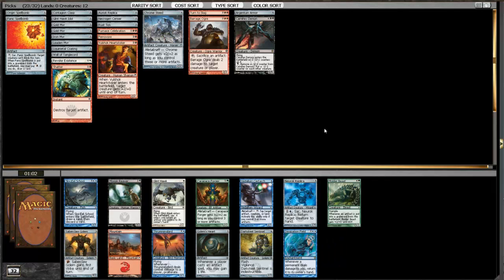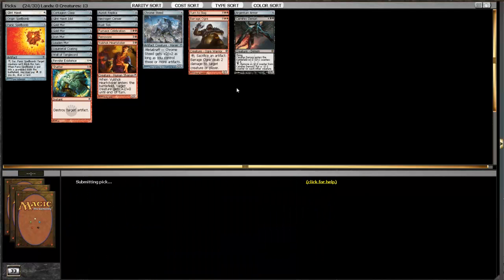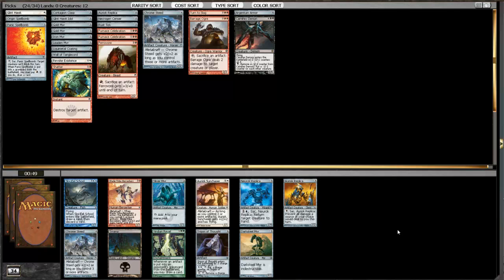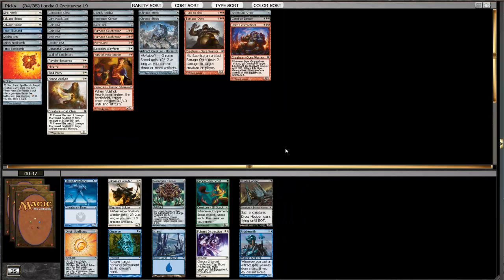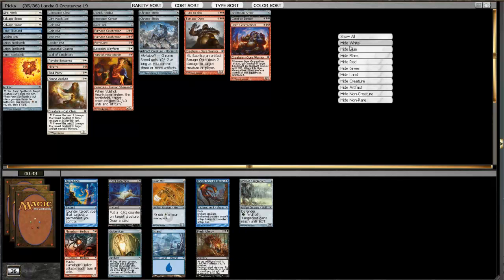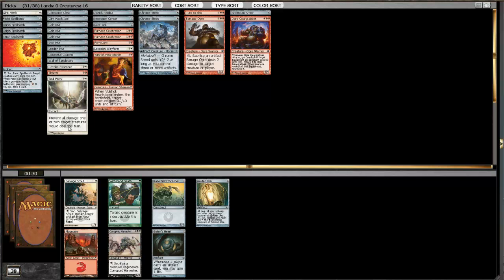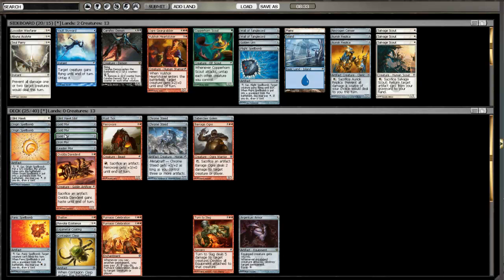11-09-10 SOM Draft #3 - Drafting (2 of 2)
Another SOM Draft this time flying solo and with a small announcement at the beginning of the draft.